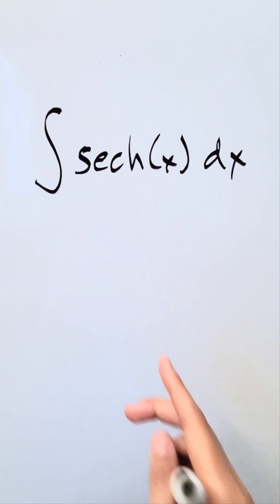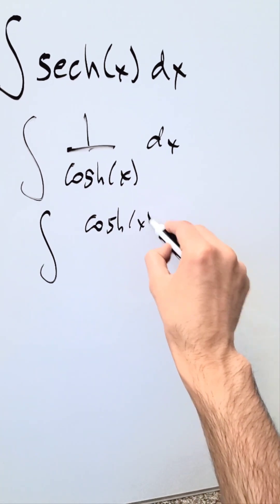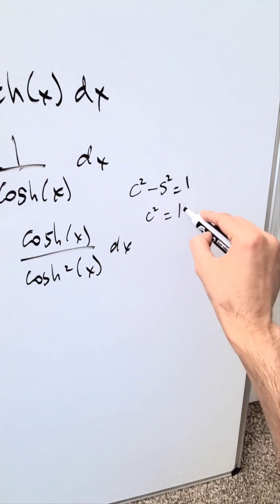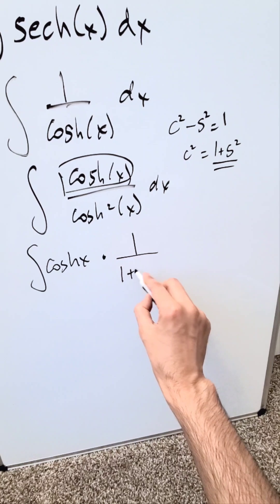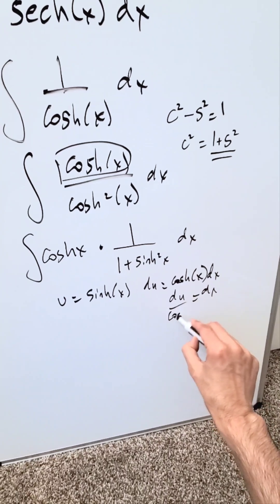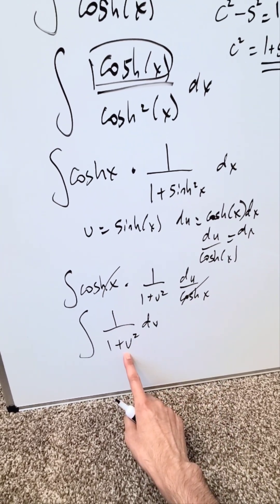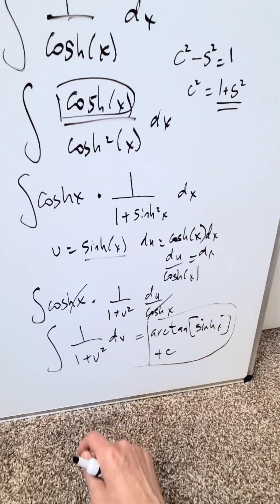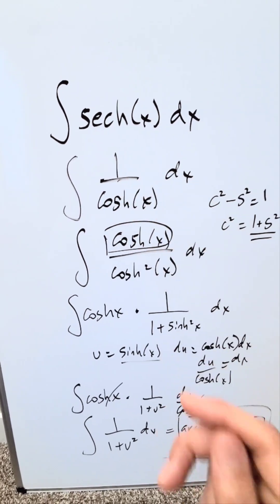∫ sech(x) dx (interesting antiderivative)